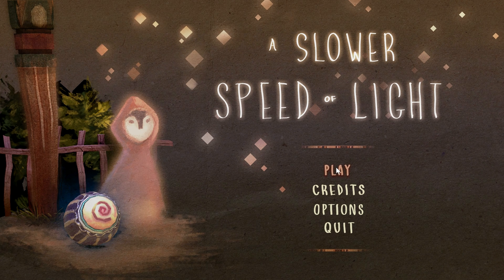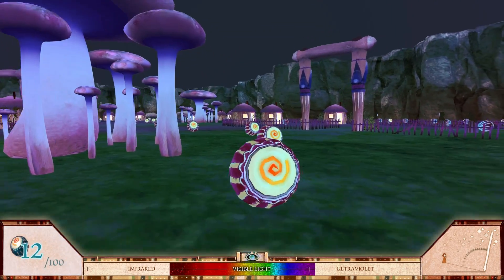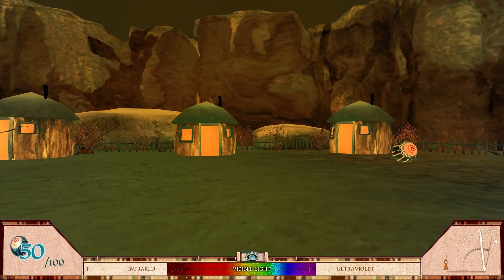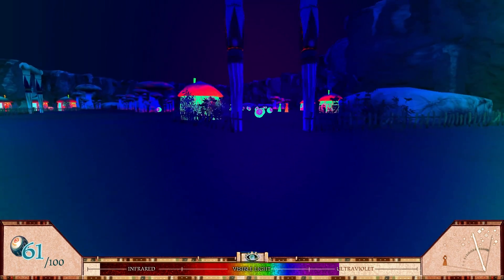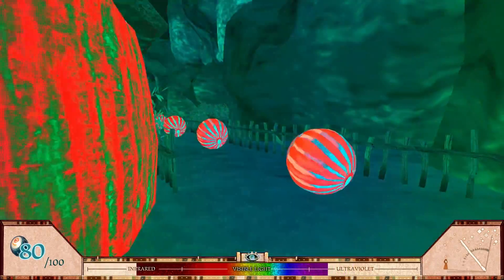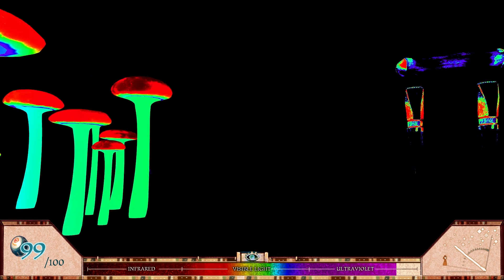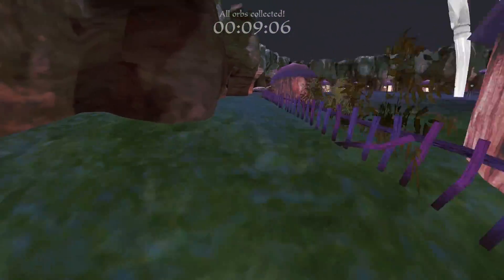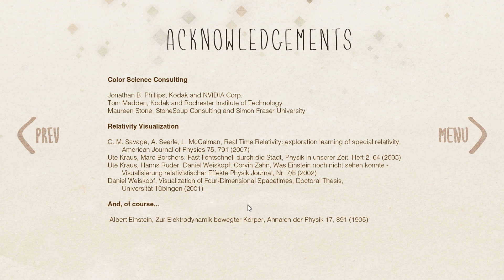Speed of Light Shift and Dilation - BLACKHOLES Part 3 - A Slower Speed of Light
In this video, we will talk about what happens when you approach the event horizon of a black hole. This is a multipart video, using various simulation. In this part we will simulate the effects of near speed of light travel.